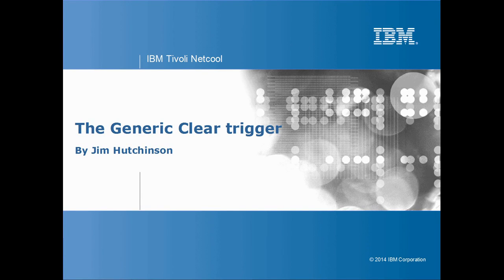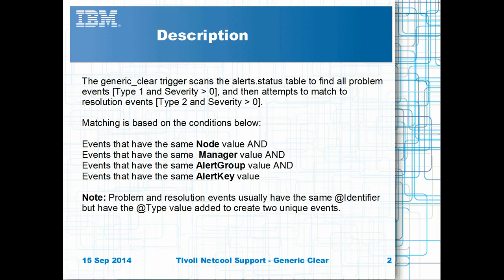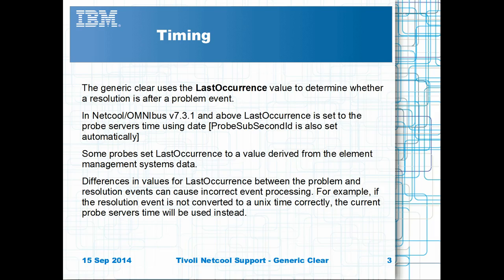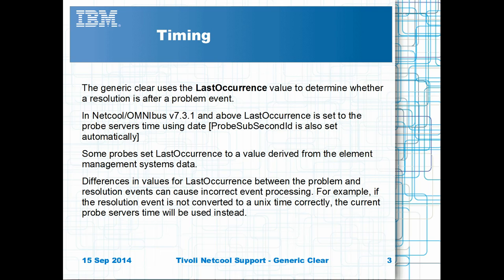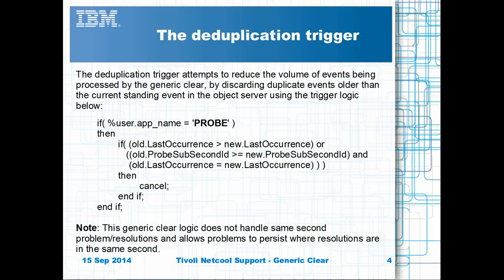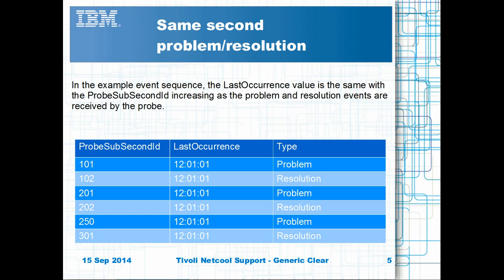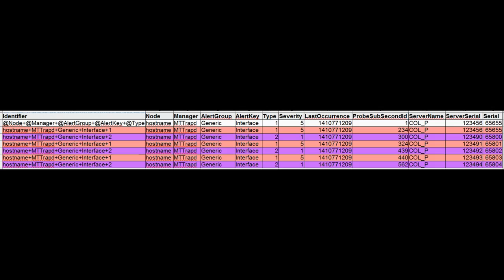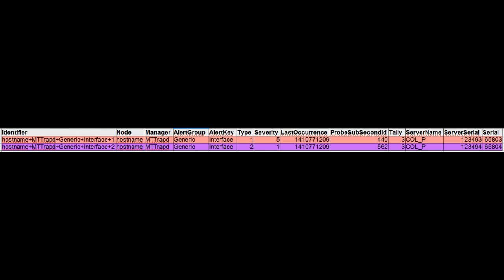Netcool Omnibus : - The Generic Clear trigger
Video Title: Omnibus  - The Generic Clear trigger_x000D_
_x000D_
_x000D_
_x000D_
_x000D_